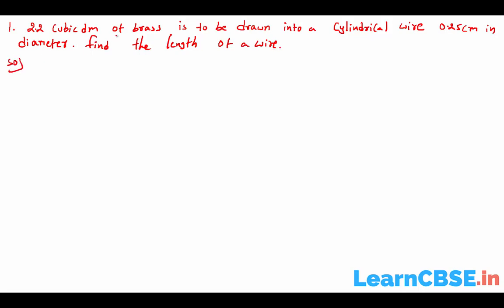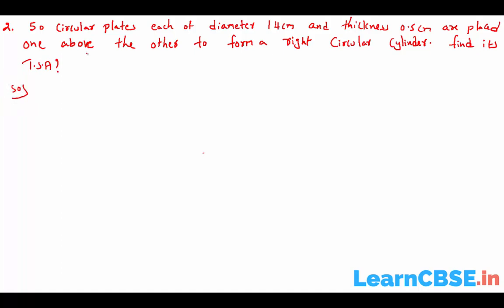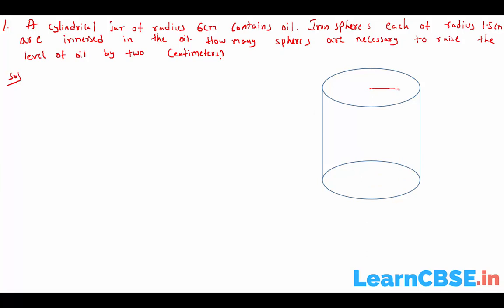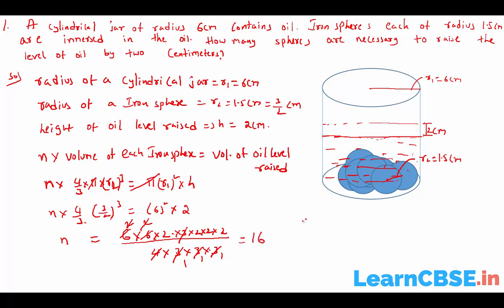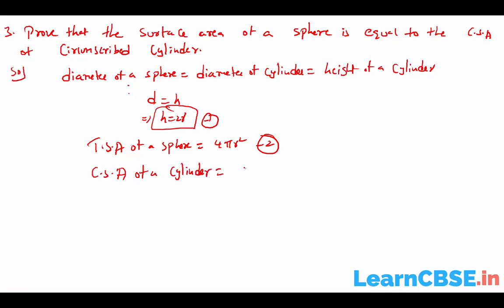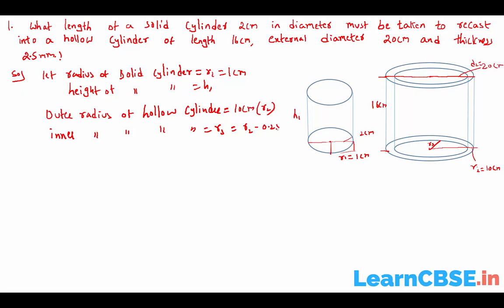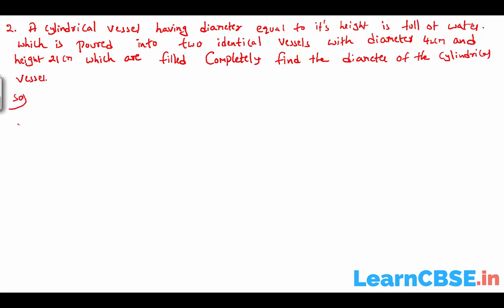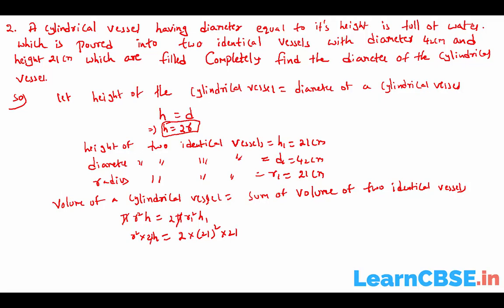Problemes on Surface Area and Volume of Cylinder | Surface Areas and Volumes - CBSE Class 10 Maths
surface area of a cylinder formula,
volume of a cylinder,
volume of cylinder formula,
explain volume of cylinder,